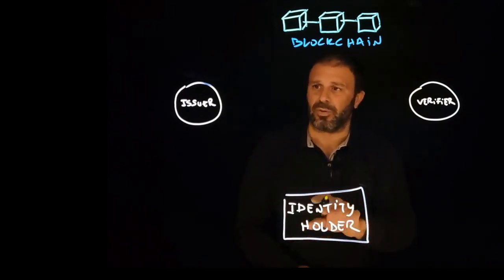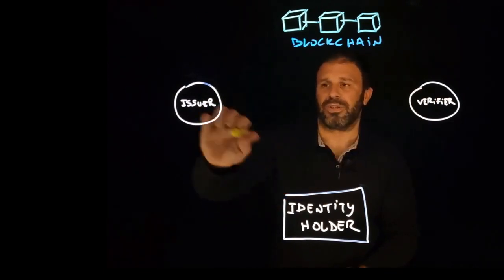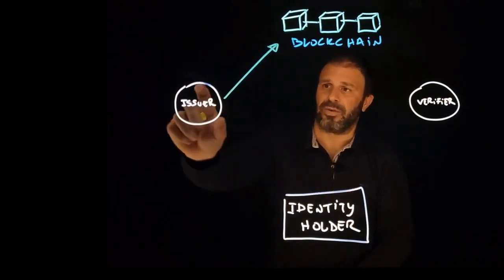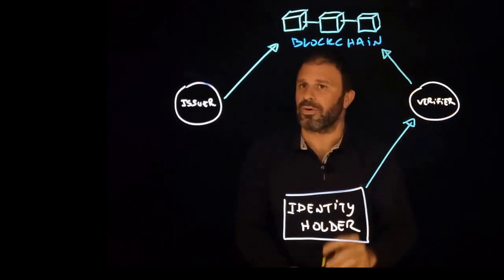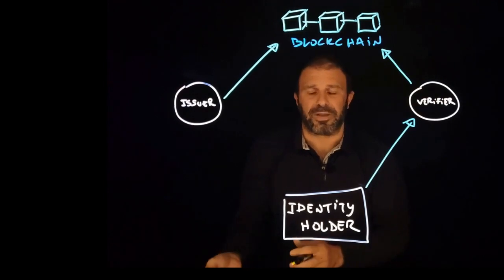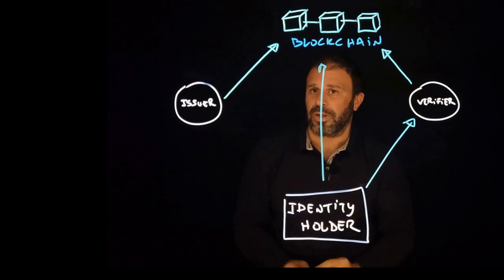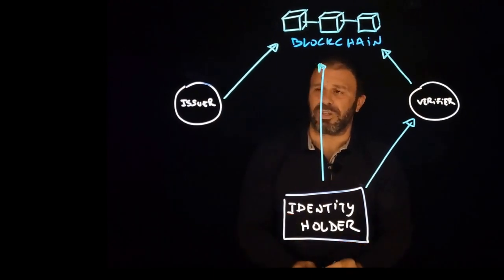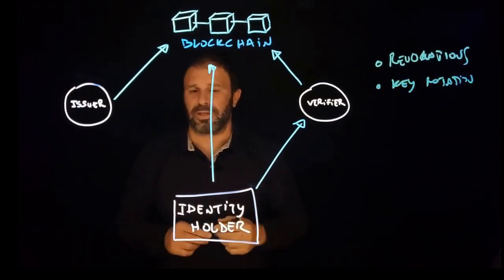Privado ID Architecture #5 | The Use of Blockchain